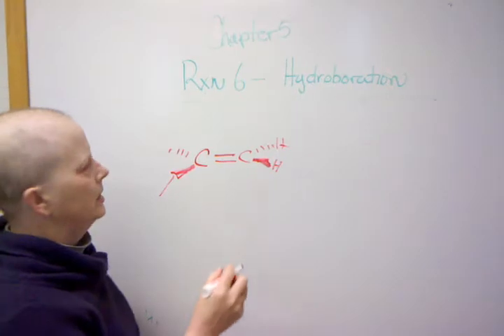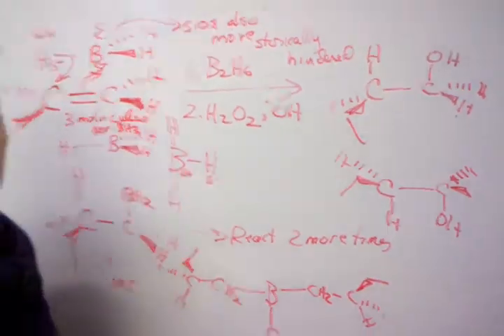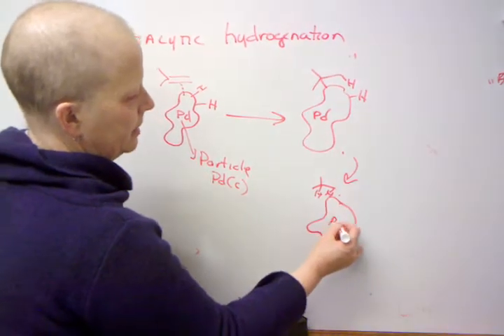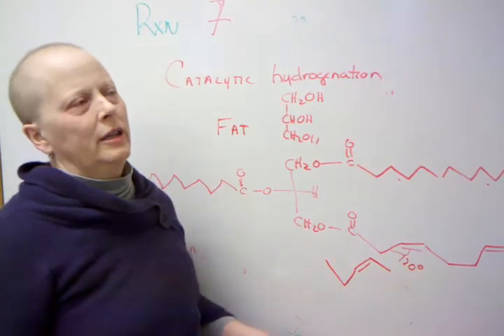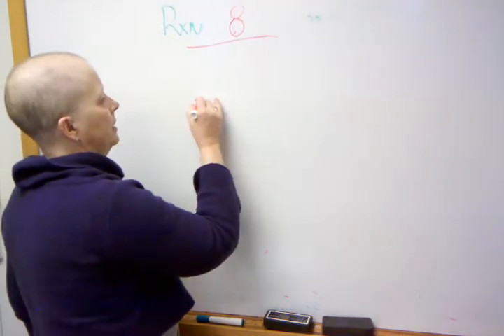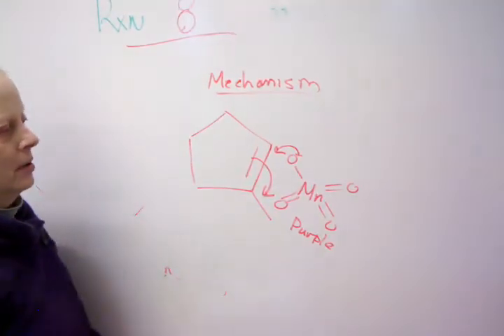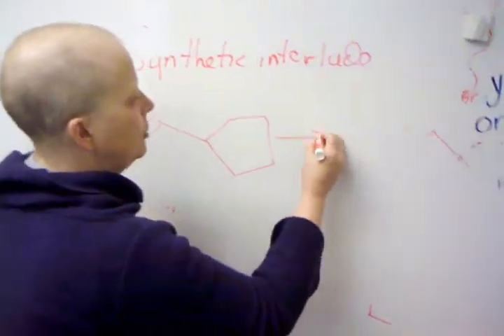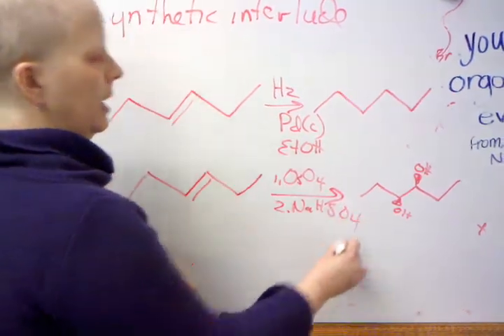Lecture no. 1 Week of November 21, 2011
reactions 3, 4, 5, 6, 7, 8